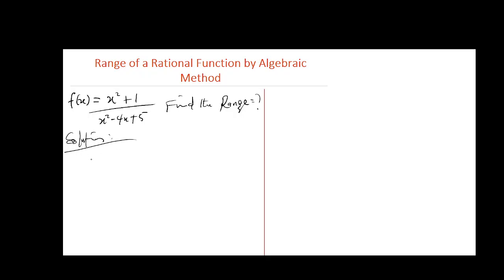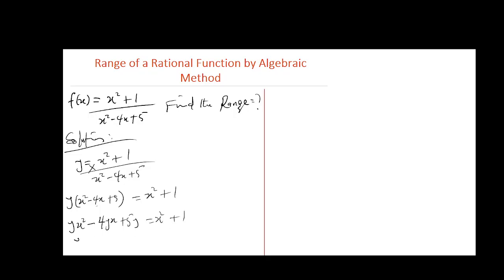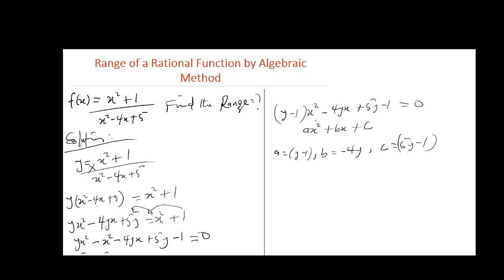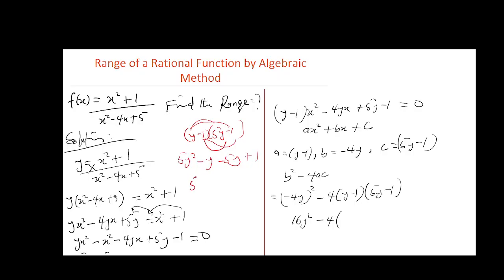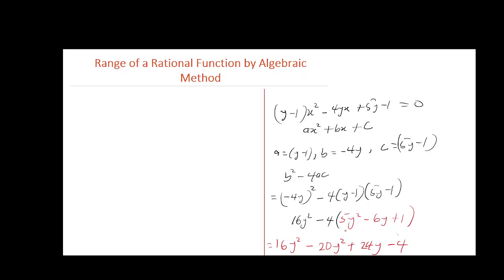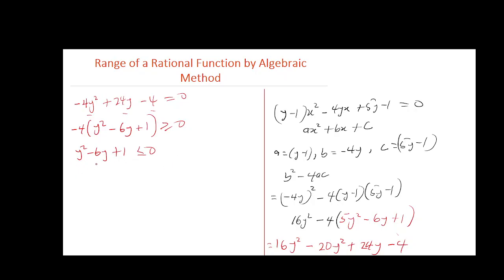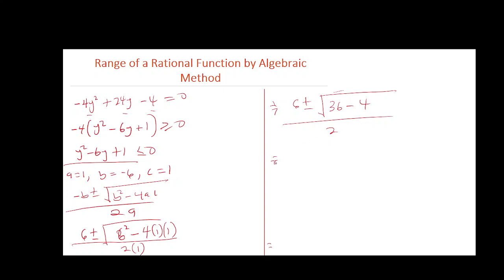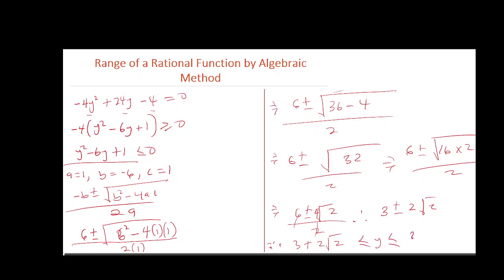Finding the Range of a Rational Function with Quadratic Expressions by Algebraic Methods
This video explains how to determine the range of a rational function containing quadratic expressions using algebraic methods.

We analyse how quadratic expressions influence the possible output values of the function and apply algebraic reasoning to determine which values are included or excluded from the range.

Understanding these techniques is important for first-year calculus students when studying rational functions, inequalities, and function analysis.

Topics covered:
• Rational functions with quadratic expressions
• Algebraic techniques for determining the range
• Identifying excluded values
• Writing the range in interval notation